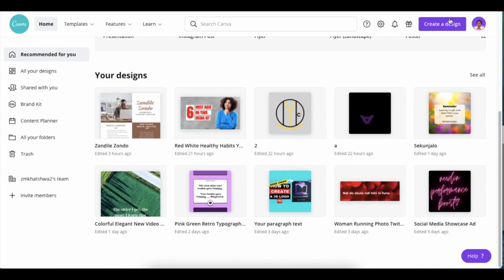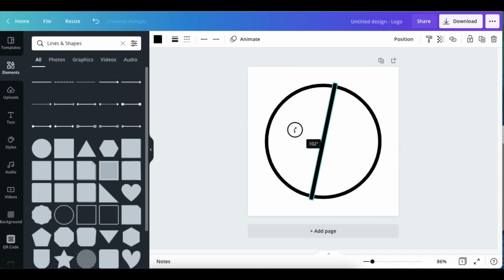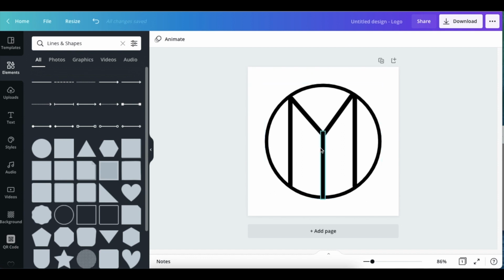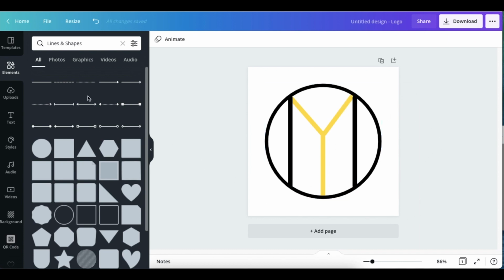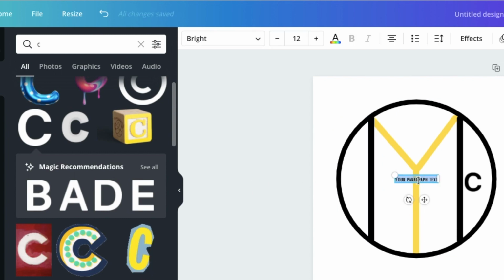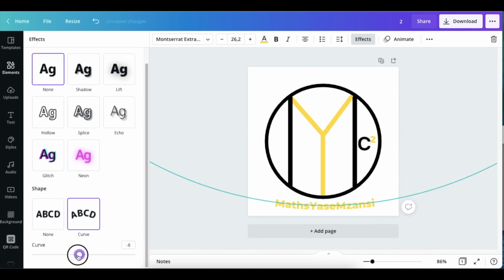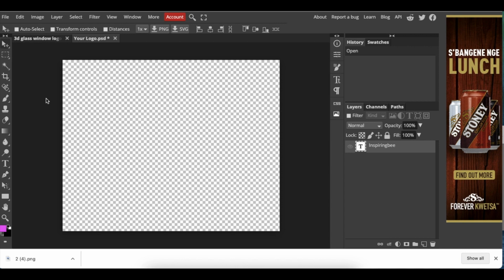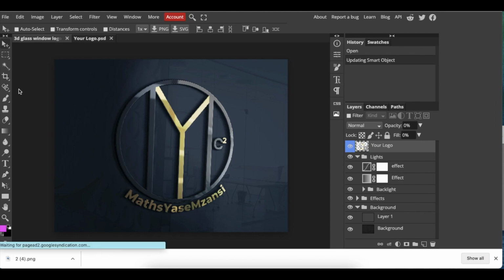Create a logo in minutes || Canva Tutorial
In this video, we create a 3D logo in minutes using lines and shapes on Canva.  These are all done on Canva and we convert them to 3D using Photopea.

Timestamp:
00:00  Introduction
00:51 Pick a logo canvas
01:13 Add a round shape
01:28 Add lines and size
02:42 Change colors of lines & send them backward
04:23 Add text to your design
04:48 Curve text
05:08 Download your 2D logo
05:15 Convert 2D logo to 3D using Photopea

Remove picture background: remove.bg/

Create convert a 2D to 3D with Photopea: photopea.com/

Steps for using 3D Mockup on Photopea:
Click on the link above
The mockup automatically downloads (BLACK Background)
Find Zipped File on you Phone Files
Unzip the file using Extract all from your computer
The PSD file will be on your phone
Open Photopea - Click on 'Open From Computer'
Find your PSD from where you've saved the unzipped file
Click on Layer to double click on Logo and hide inspiringbee text
Click on Layer again to view the blank page
Click on Open & Place
Find your Transparent logo from your computer
Once placed, drag the logo on top of the page, cover the whole page with your Transparent logo
Click on File select Save (Smart Object) wait few moments
Click on 3d glass X
The 3D logo will appear you can then export it

Option 1: Link to Download black background 3D Mockup file
- Password: inspiringbee.com (DO NOT COPY & PASTE, TYPE IT OUT)

Option 2: Link to Download black background Mockup file

Attributes:
Einstein Photo by Unsplash.com - Taton Moïse